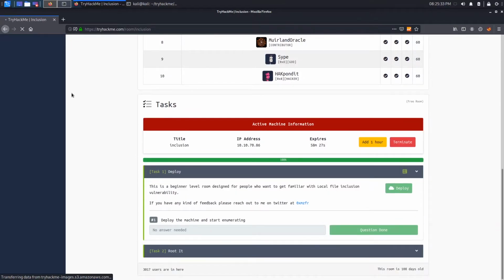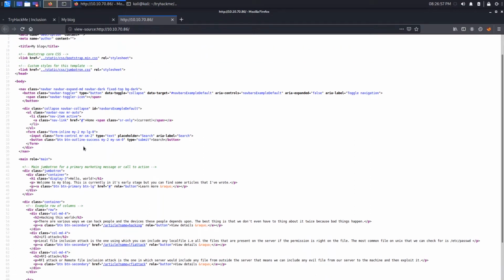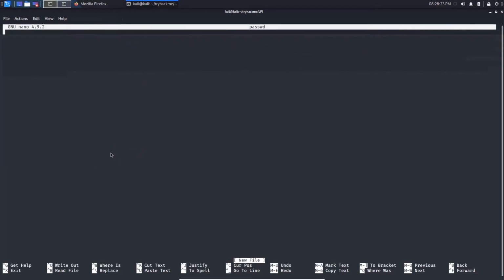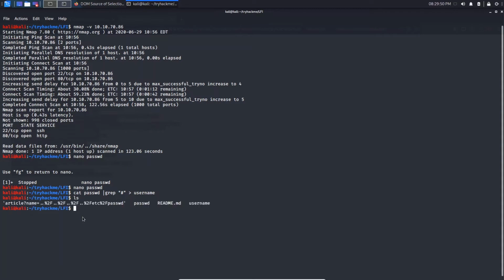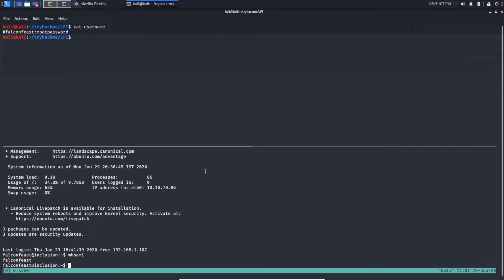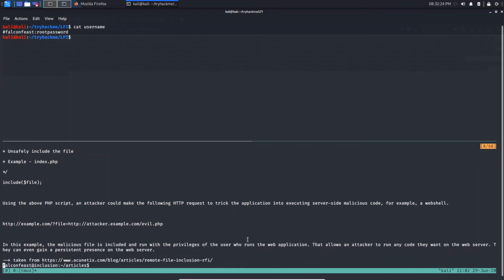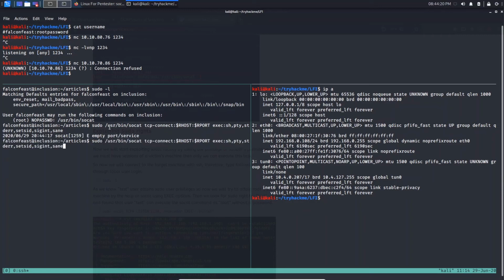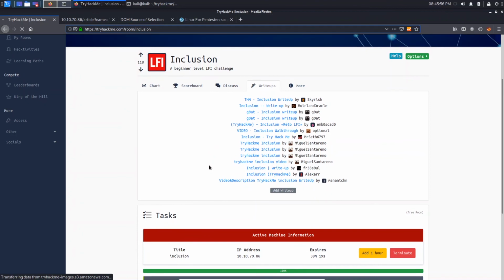TryHackMe! (CTF) - Inclusion (Walk Through)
This is a Walk through of an easy Inclusion(CTF) on tryhackme.com

tryhackme: HAKpondit
hackthebox: HAKpondit